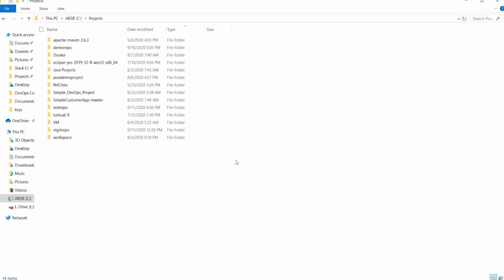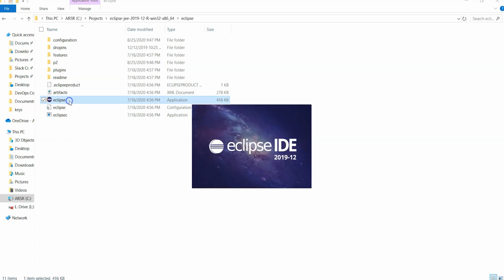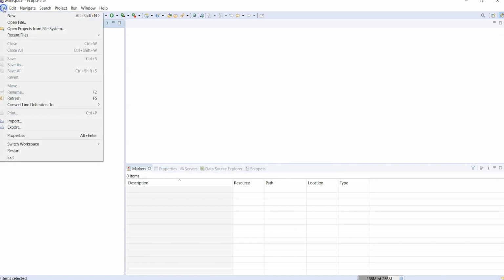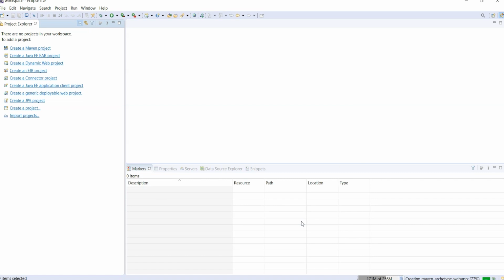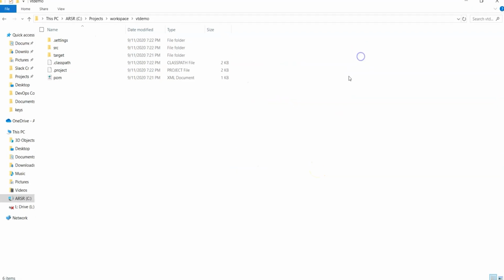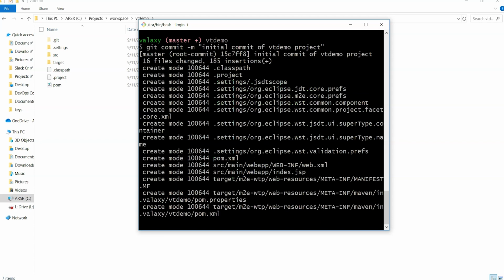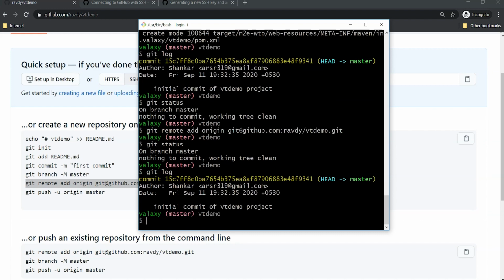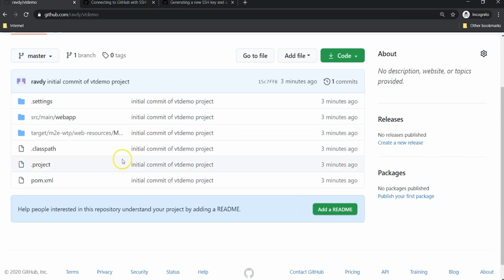Complete DevOps Course for Beginners | Learn CI/CD, Automation, and Infrastructure as Code - 27